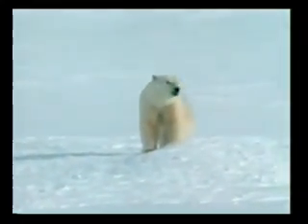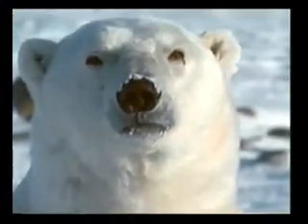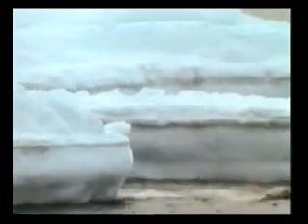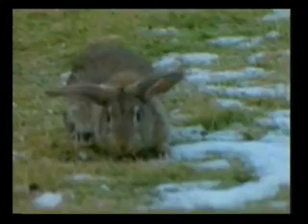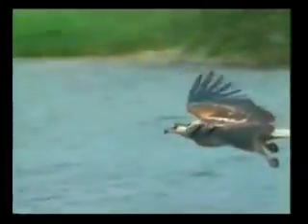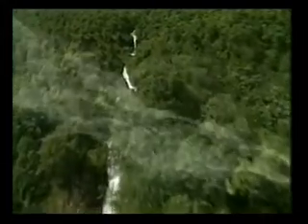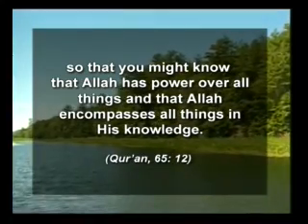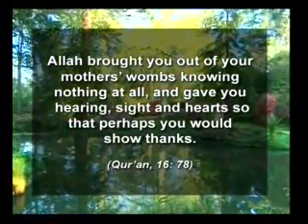GOD IS KNOWN THROUGH REASON4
You opened your eyes one day and found yourself in the midst of a lot of blessings. Think about the things that are offered to you by Allah. At every little detail present in the world Allah makes us aware of His existence. This film summons you to ponder over the universe and living beings and see how they have been created flawlessly. By showing a few of the countless signs of Allah in nature we aim to make you think about His power and knowledge over all things.